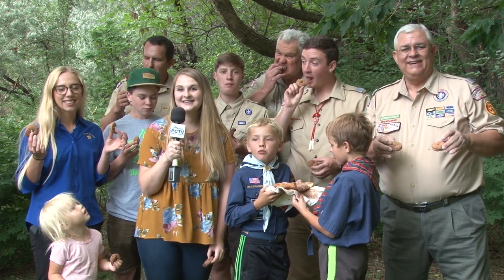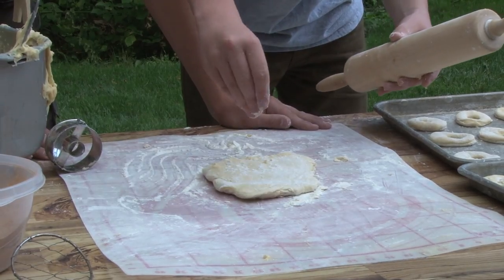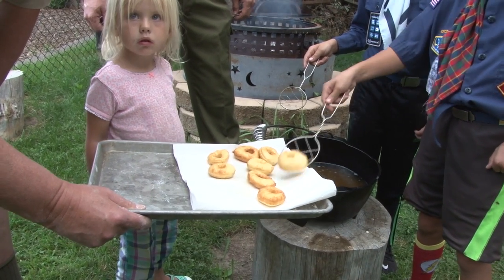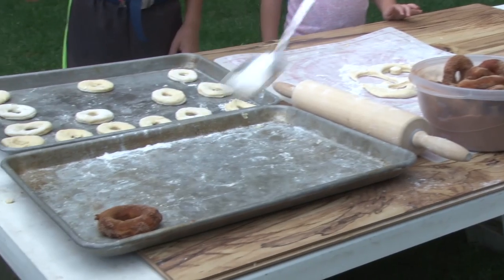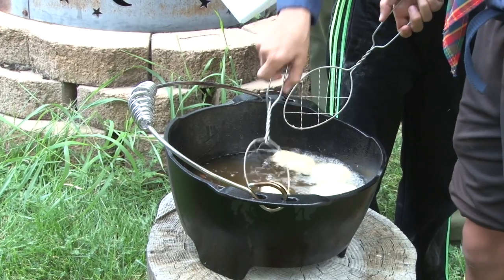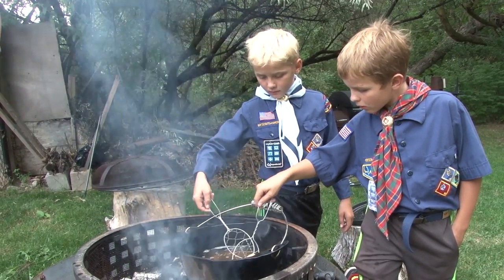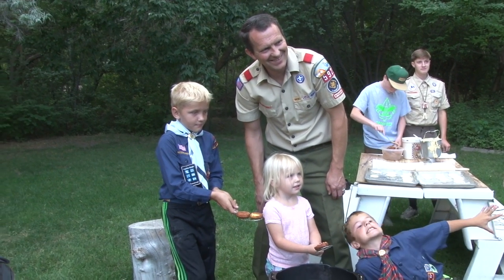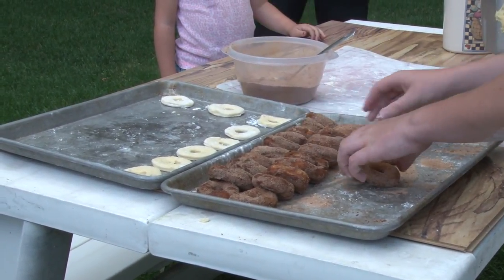Boy Scouts Outdoor Cooking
Emily Ashmead joins the local Boy Scouts as they demonstrate how to make donuts outside.